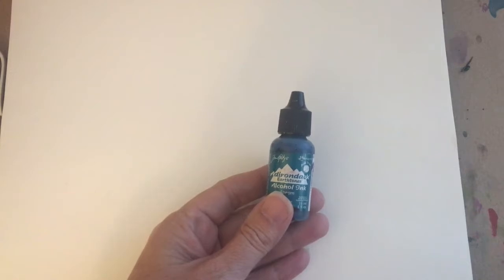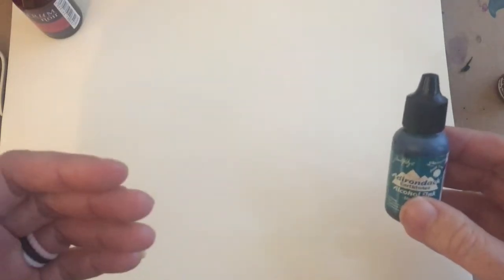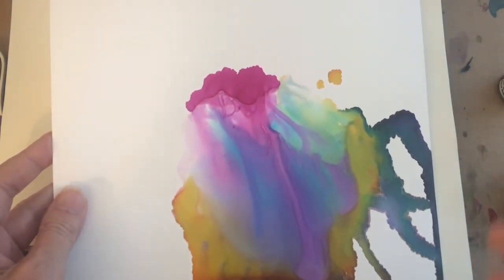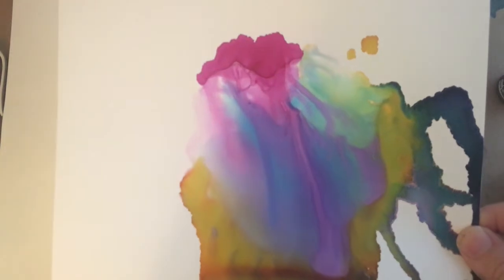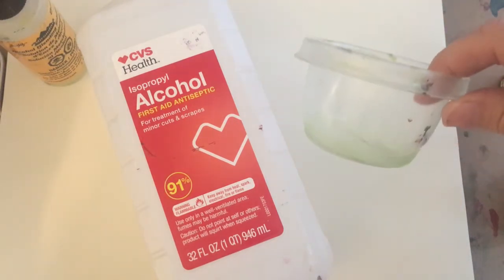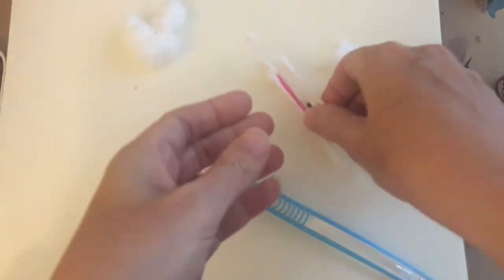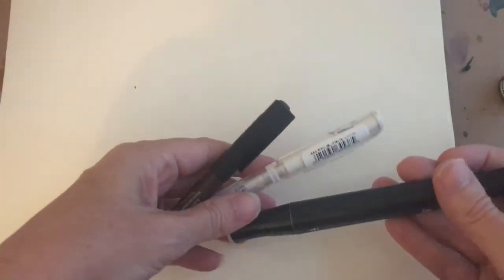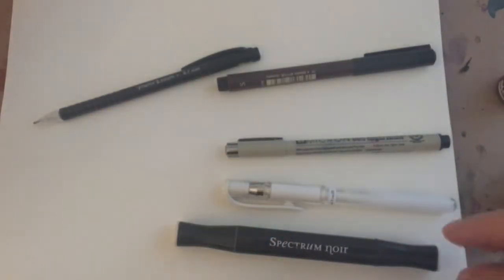1: Beginning Alcohol Inks - Materials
This video is part of an alcohol inks on-line class (and might not make a lot of sense out of context.) Corresponding project instructions, materials, references etc. are available on the website.

So, please join me at karenwalkerart.com for this beginning-level course where you’ll learn and practice all of the techniques I use for spontaneity and control in representational alcohol ink painting, including ink flow, textures, lifting, masking, and direct painting.

Happy painting!